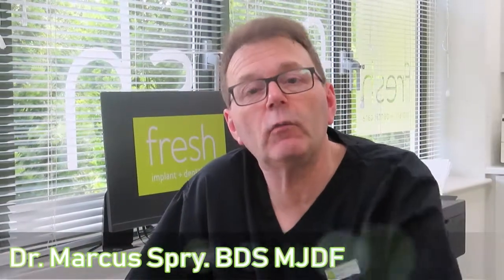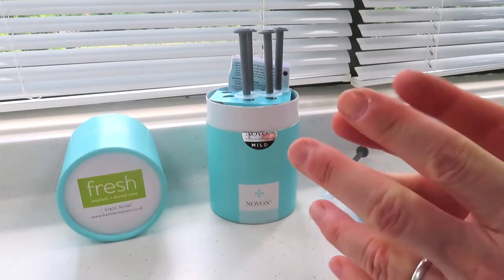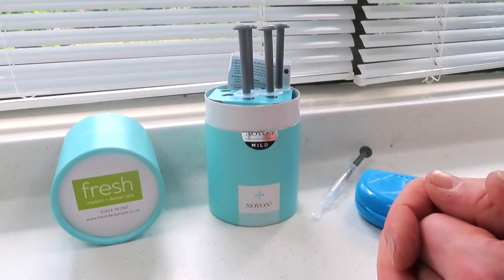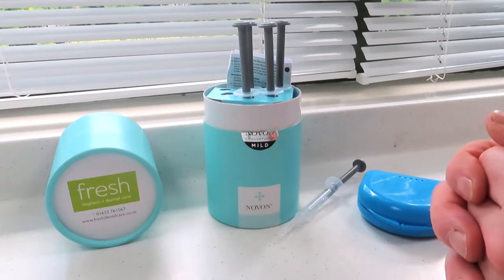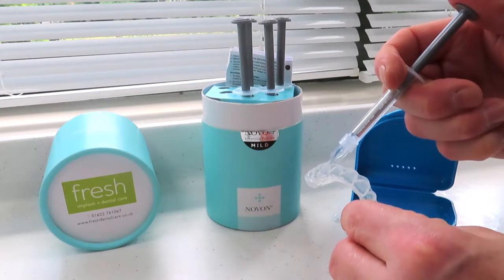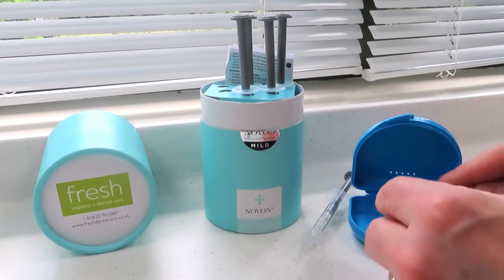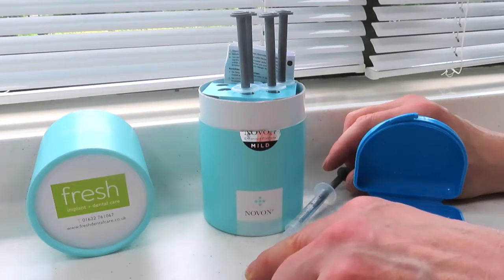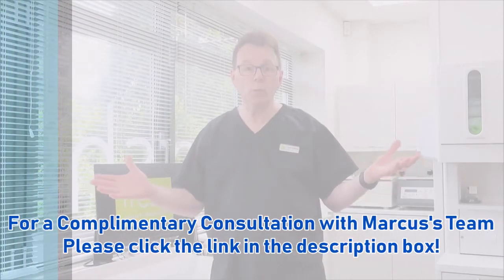How to Whiten your Teeth by a Doctor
Join Doctor Marcus Spry for his explanation of the dos and donts with the tooth whitening process. teethwhitening smile dentist Dr Marcus Spry BDS MJDF Clinical Director (GDC No. 60826) has spent many years practising in the U.K. He qualified from the Royal London Hospital Dental Institute in 1985 where he was also a clinical tutor. Marcus established Fresh Dental Care in 2008 with the vision of offering patients a refreshingly personal service. He designed the practice to be welcoming and friendly, a place where you can come to feel relaxed and cared for, as well as confident that we will help you make the most of your appearance and overall wellbeing.